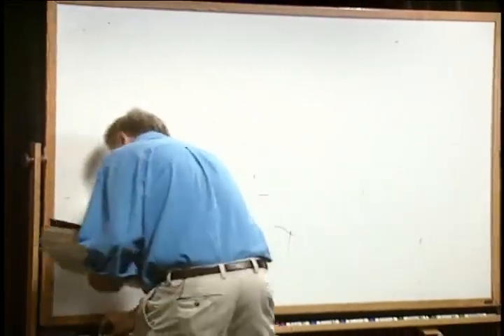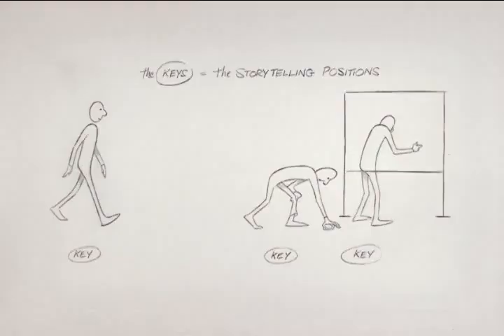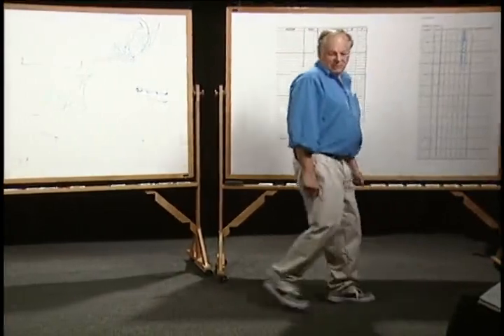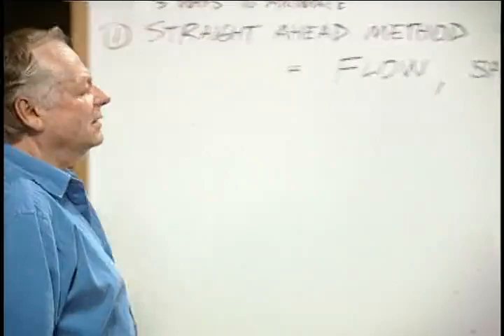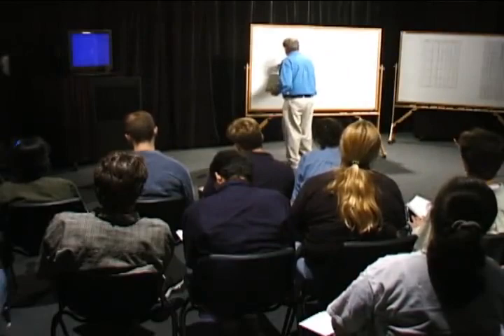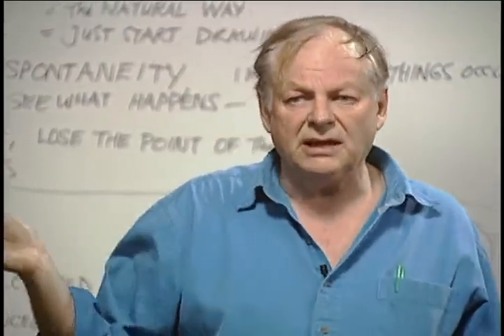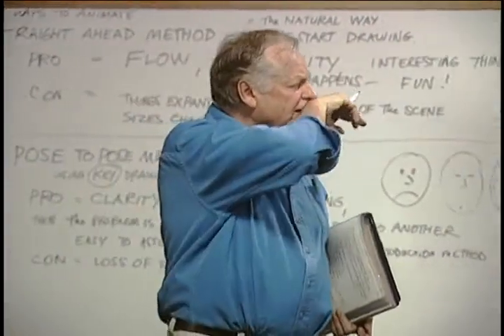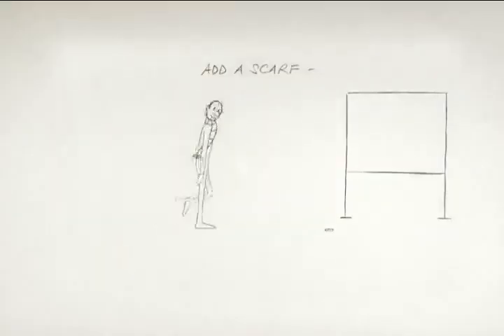wlms metodos trabajo